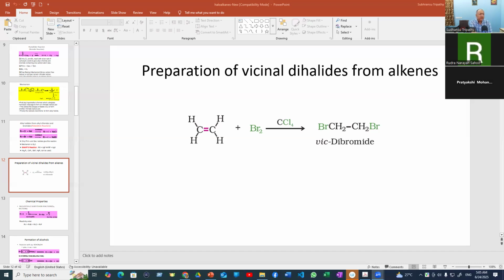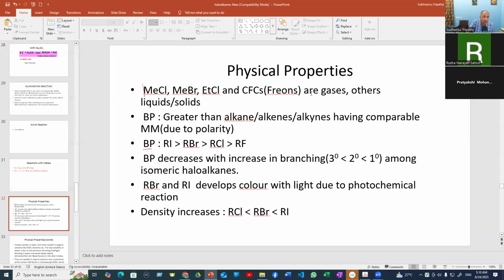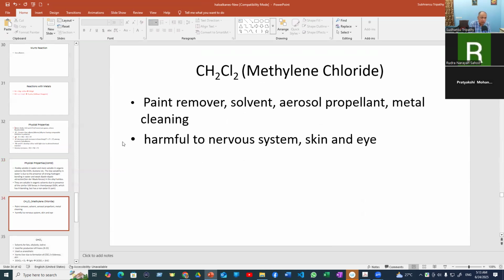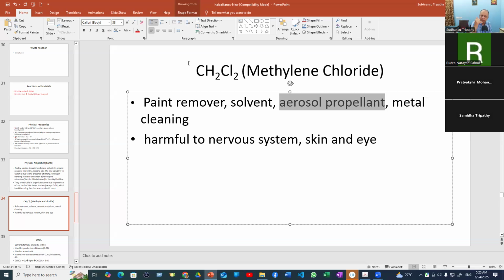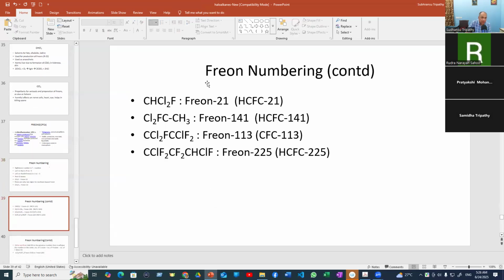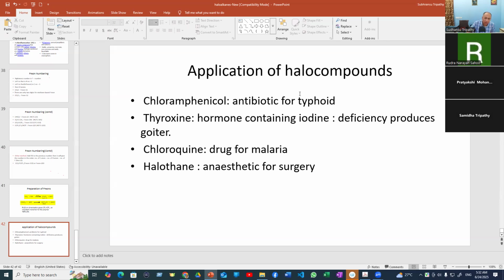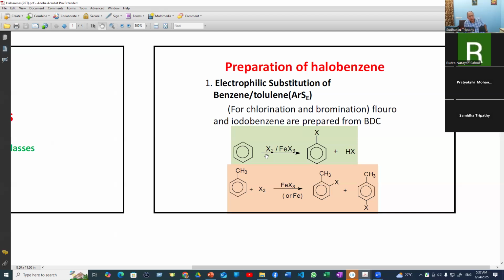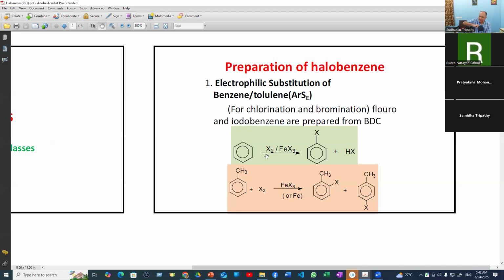Haloalkanes-Lecture 7(Last part) Physical Properties, CFCs, Intro to haloarenes